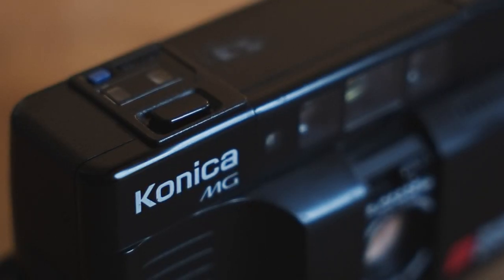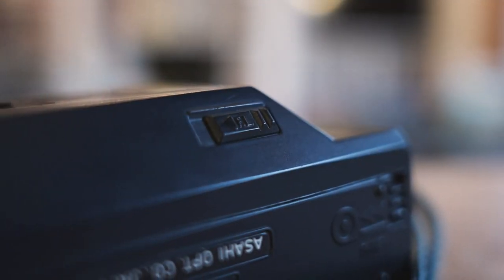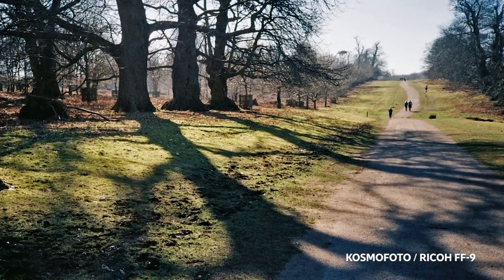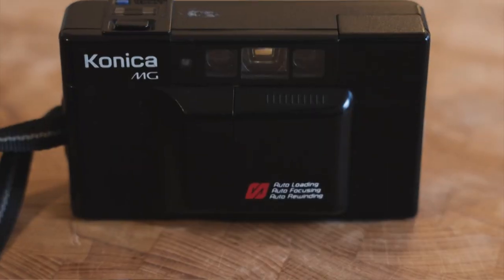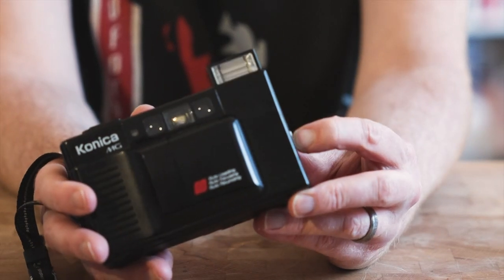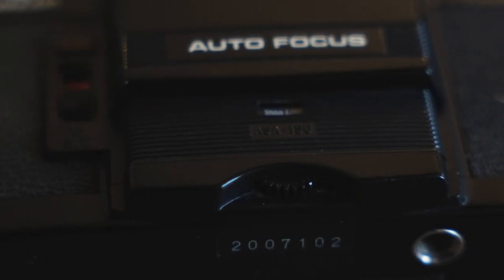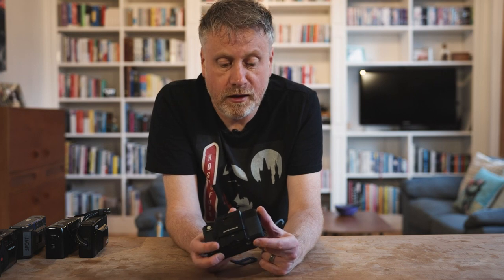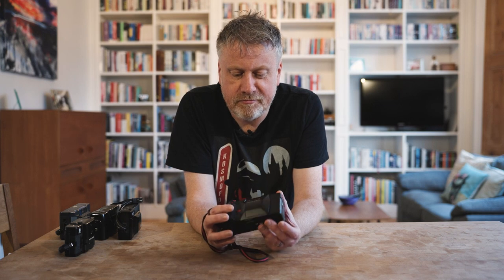Cheap AF: Five compact film cameras that won't break the bank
With the price of some compact film cameras rising to astronomical heights, Kosmo Foto looks at five autofocus compacts from the 1980s which can still be had for less than £100.

Shot and edited by John Johnston.

00:00: Introduction
00:24: Pentax Sport DX
05:55: Ricoh FF-9
09:25: Konica MG
13:25: Minolta AF-C
18:38: Pentax PC35AF-M